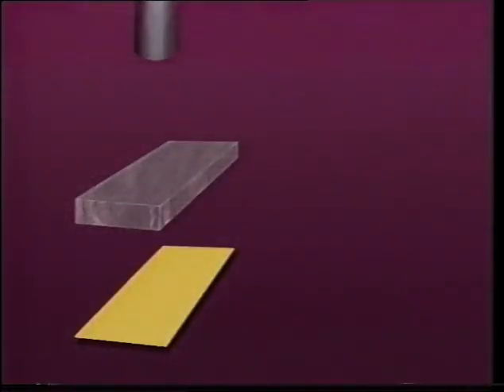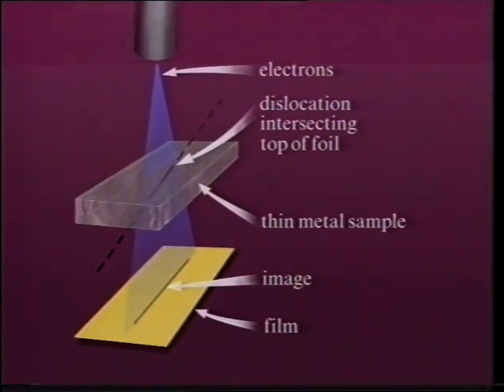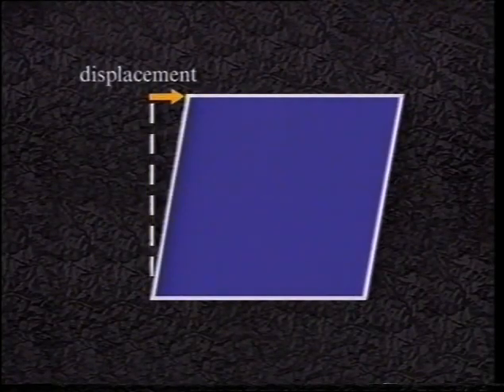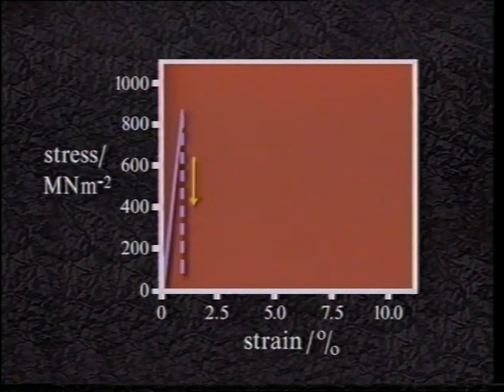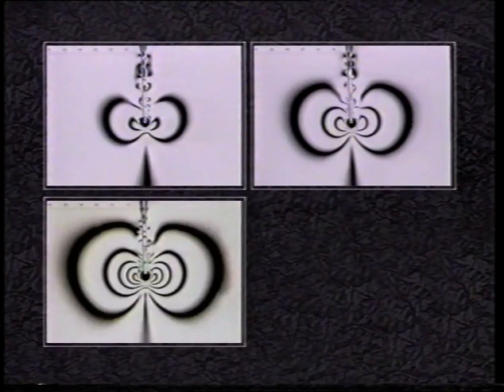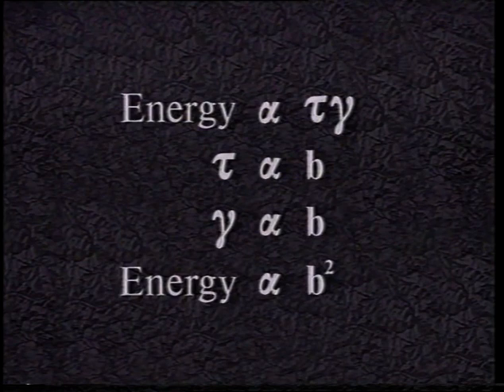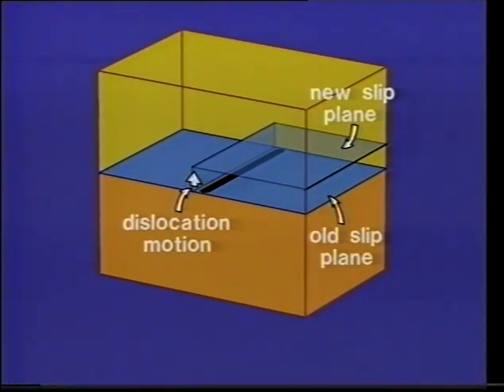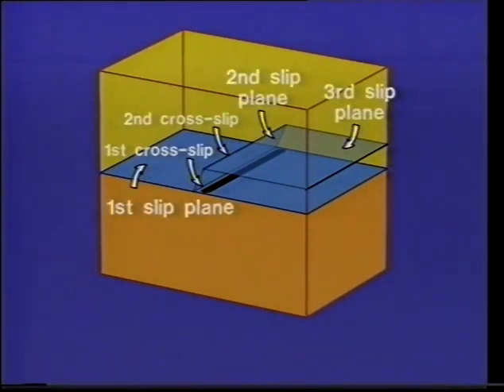Dislocations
Historic Open University video recorded in 1989. A younger version of me introduces the topic of dislocations in crystalline materials, e.g., metals. It is still as relevant as ever, and the models built by the OU technicians are fantastic. Produced by Pam Taylor.

Reposted in May 2023 with the audio issue resolved, but unfortunately that means that the views and likes have been reset to zero 🙁.